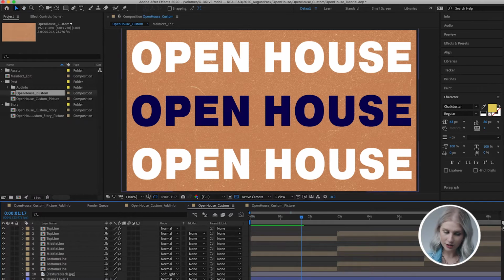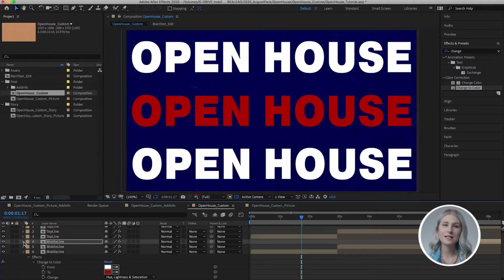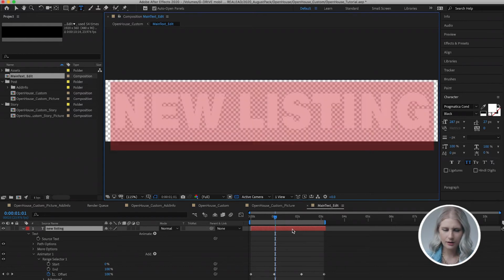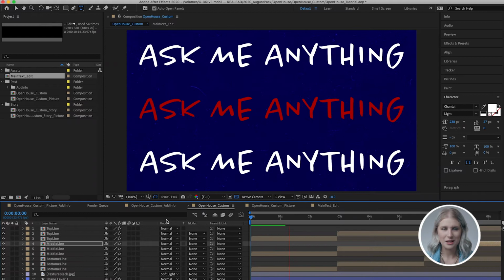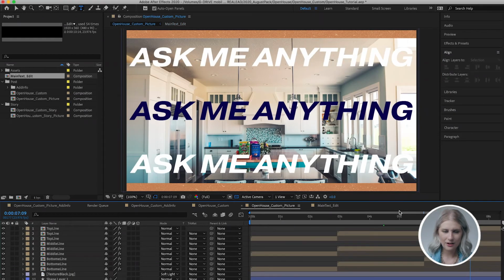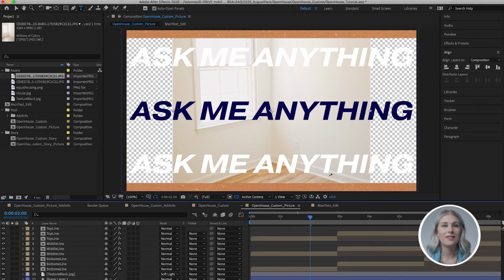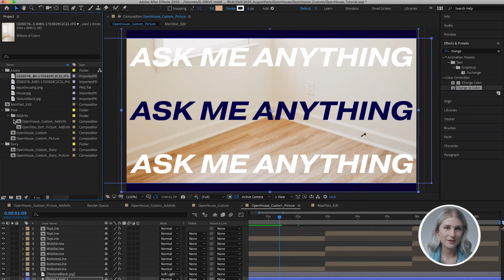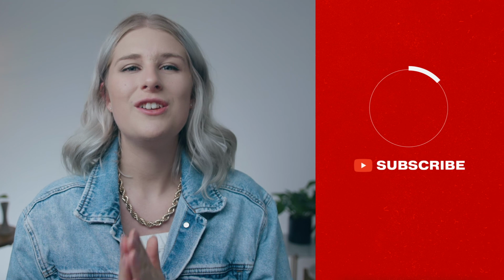TUTORIAL: Sample Pack Open House